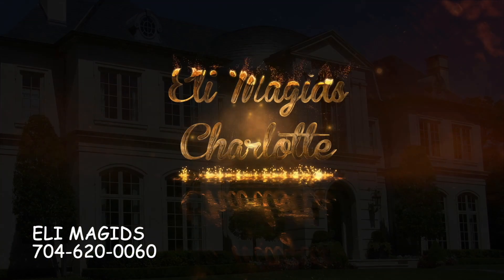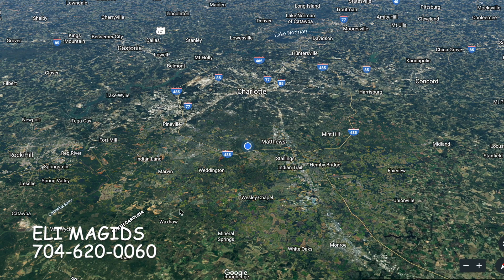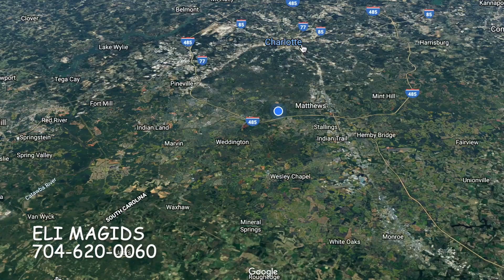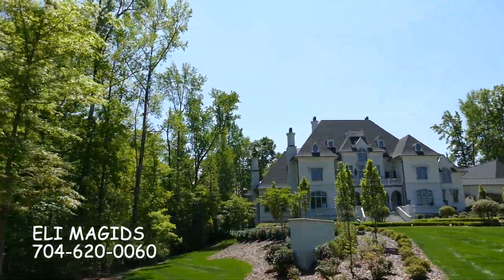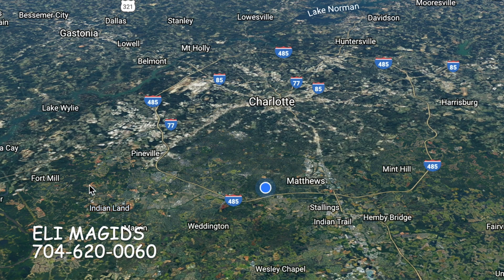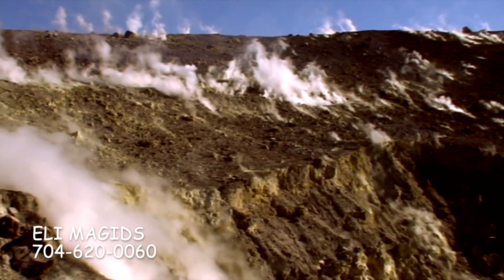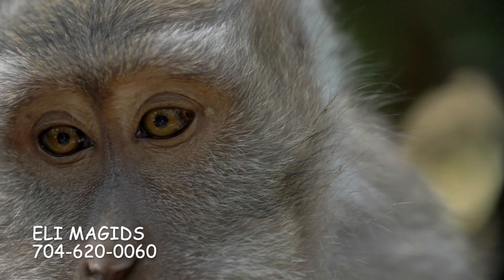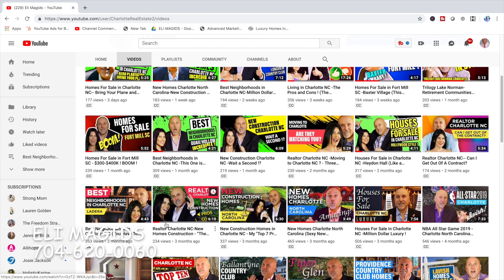Suburbs of Charlotte NC -These Cities are Rockin' and Rollin !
Charlotte is growing quickly. But the Suburbs of Charlotte NC are growing even faster ! Weddington NC and Marvin NC are some of the most affluent ,and are some of the best places to live near Charlotte NC. Other cities near Charlotte North Carolina , but are still considered  Suburbs of Charlotte are actually in South Carolina ! Indian Land South Carolina Homes For Sale,Located in Indian Land South Carolina, as well as Fort Mill  SC are considered to be some of the best Suburbs of Charlotte  NC .Other cities Near Charlotte ,which contain some of the nicest homes for sale near Charlotte NC , and New Construction Homes in Charlotte are the Historic Waxhaw NC, and the equally historic Matthews NC.
 Pineville, Mint Hill, and Wesley Chapel are other Cities that are Great and Close to Charlotte NC .